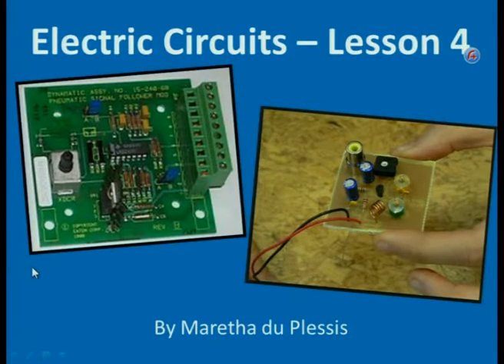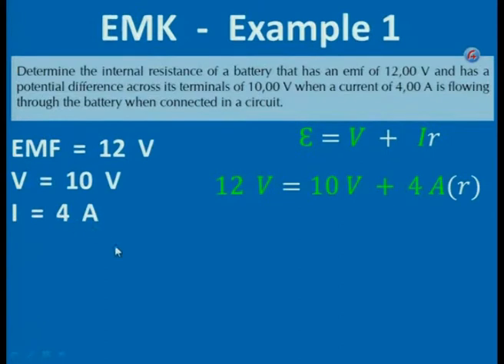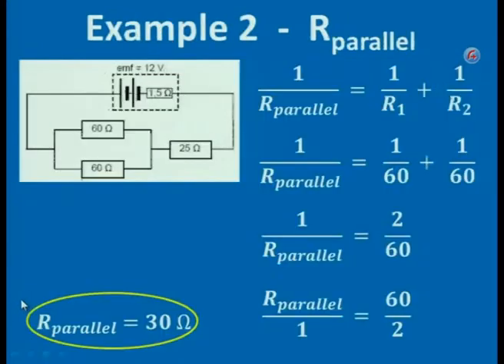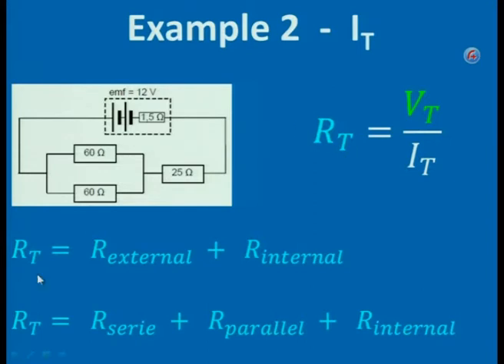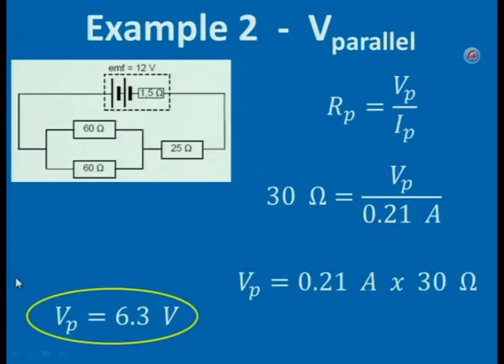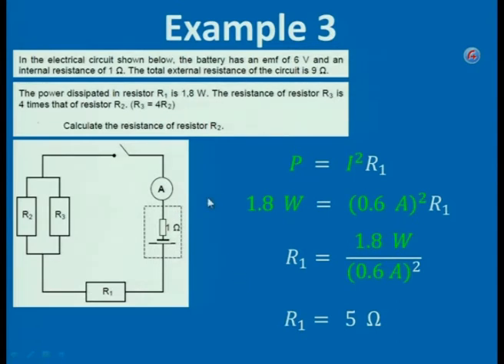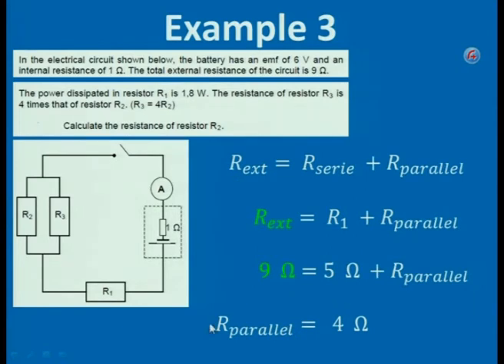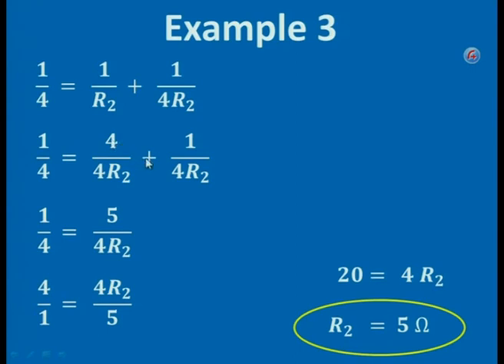PhySci Basics - Gr12 - Electric Circuits 4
PhySci Basics Gr12 Electric Circuits 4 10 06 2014